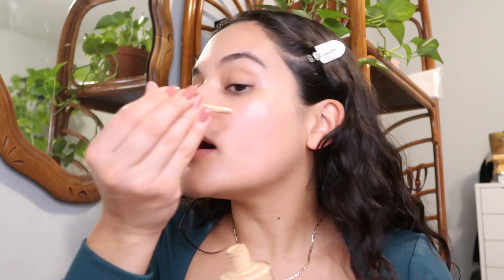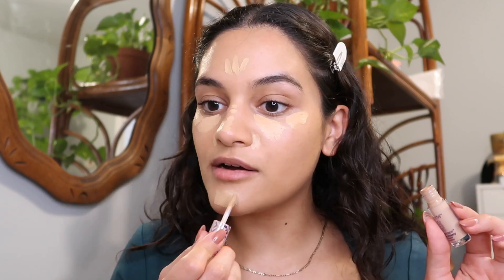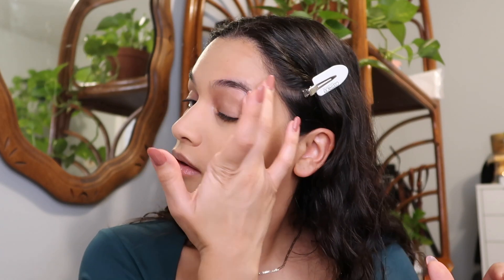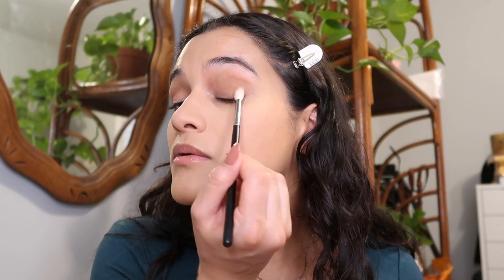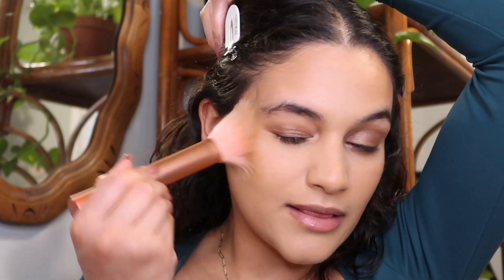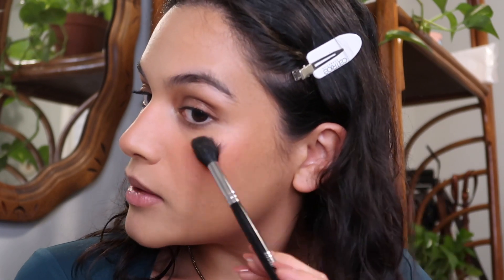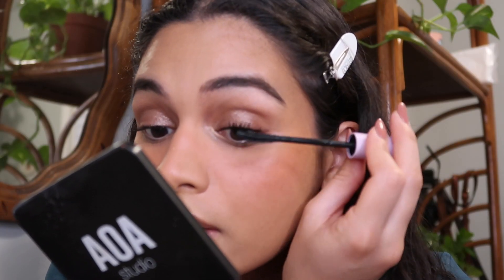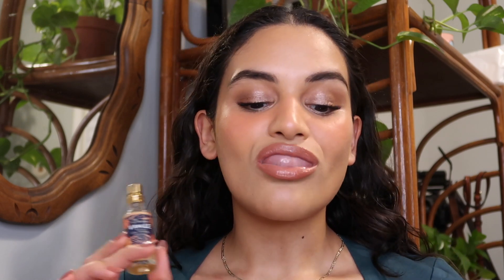how I did my makeup as Bridesmaid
congratulations maddie & reggie!

products used:
osea day glow face oil
milk makeup hydro grip
elf halo glow liquid filter
ardell naked lashes in 422
catrice hd liquid coverage foundation
kosas revealer concealer
tarte ultra creamy shape tape concealer
urban decay eyeshadow primer
pacifica pink nudes eyeshadow palette
kaja bento eyeshadows in
laura geller gilded honey
chantecaille real bronzer in sirena
rare beauty liquid blush in joy
kosas air brow
nyx lift and snatch
tower 28 makewaves mascara
la girl lip liner in sugar and spice
fenty beauty sheer shine lipstick in cookies and cocoa
urban decay all nighter setting spray
anthropology vanille fragrance